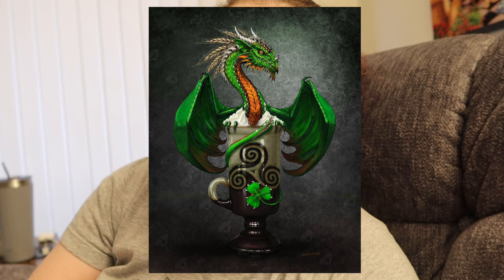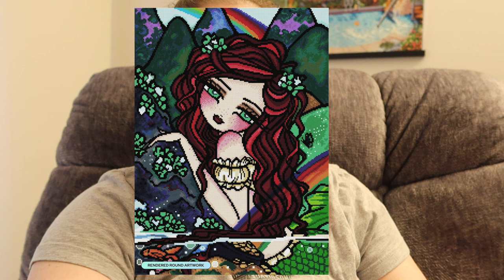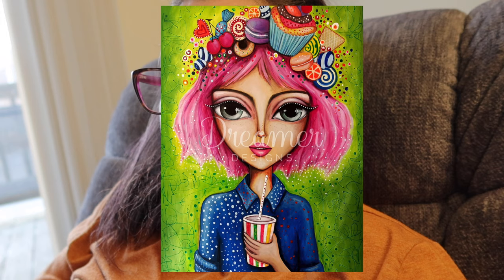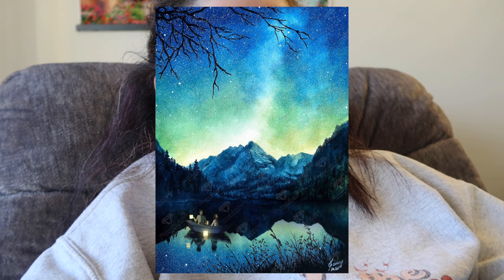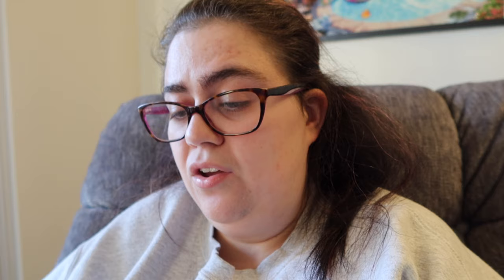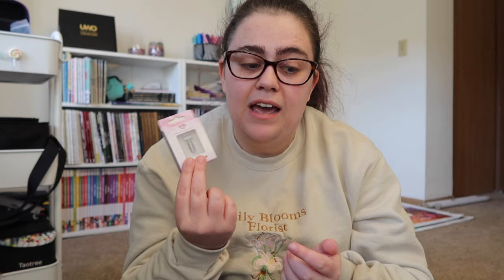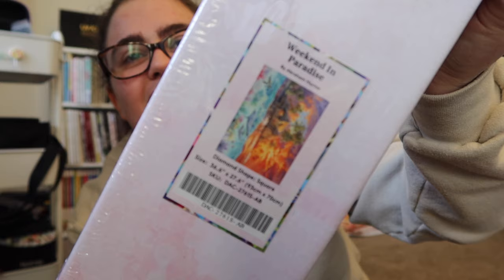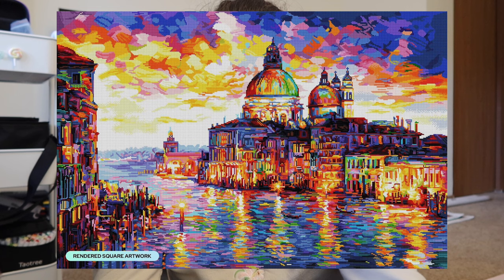st.patrick day releases, hauls, + more | diamond painting vlog #12!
Hi friends! In today's video, I am doing another diamond painting vlog!

Check me out on:
Coloring/Diamond Painting Instagram: michaelareneecrafts
Diamond Painting TikTok: michaelareneecrafts